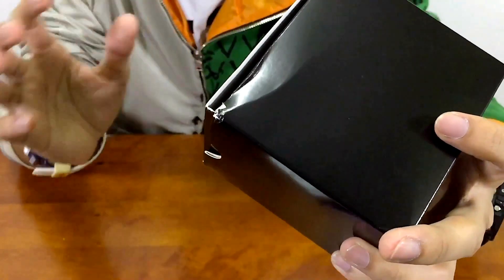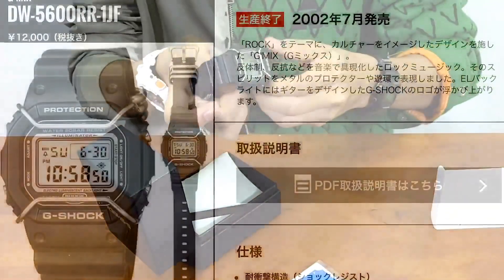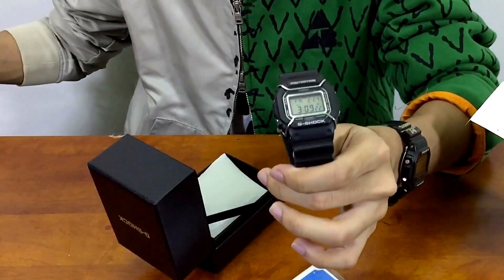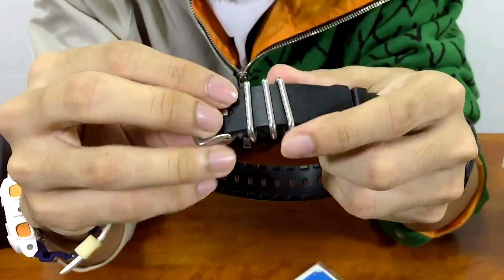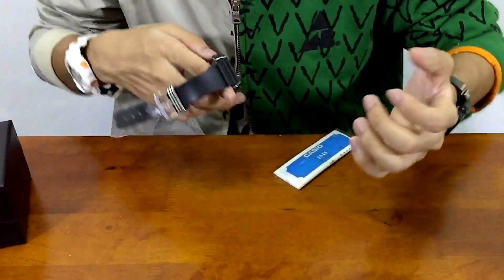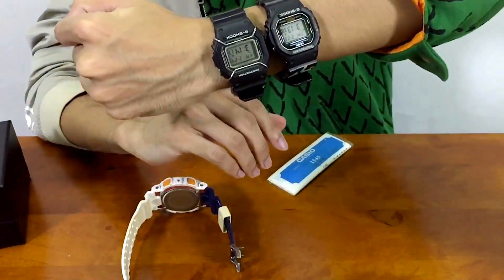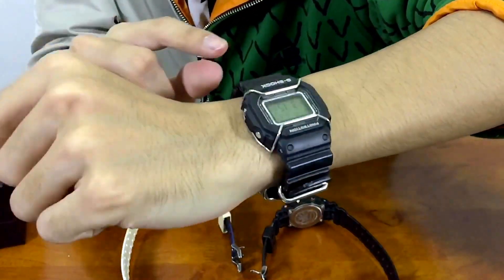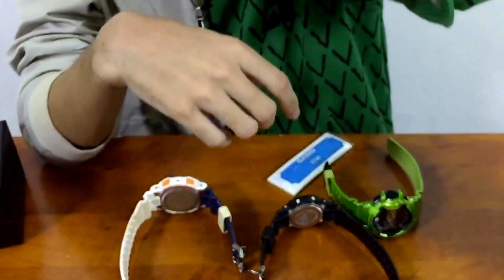G'MIX series DW-5600RR-1JF ROCK & ROLL theme G-Shock watch unboxing & review | Metal Steel spirits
Just meet up with an old friend of mine. Since he still wearing this g'mix series gshock that I sold to him few years back, I took the chance to borrow it for this video. This g-shock watch features a glossy stainless steel bull bar and also band keep. All to give oue the rock and roll theme onto it. Despite being a basic dw5600 series model, this guy really able to convey the RR message very well indeed. It stands out more above regular classic square model at the same time still maintaining the subtle appearance when on wrist. Really rare and incredible design idea and same goes with the back light logo as well. This watch operates on 1545 module only by the way. Watch the whole video for more close up and also thoughts about this release. CHEERS!

G-Shock watch that I featured in this video:
DW-5600E Alife 666 Mafia Edition
GA-110PS Evangelion Plug suit
GBA-400 Bright Green G'MIX Bluetooth
DW-003HH BPM counter G'MIX